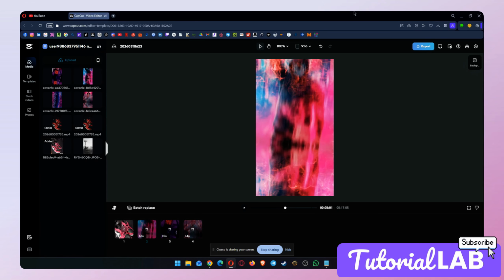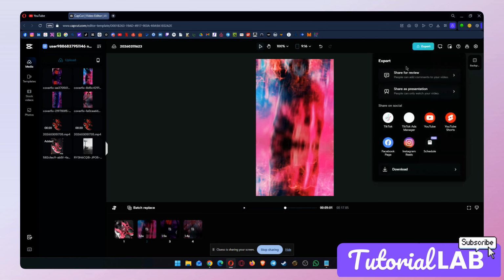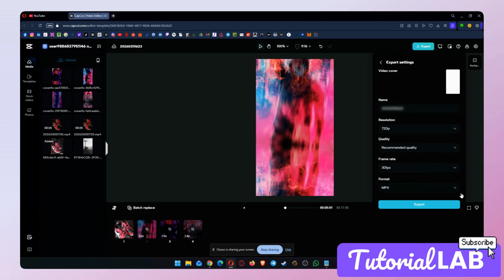How To Upload Video From Capcut To Youtube (Step By Step)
How To Upload Video From Capcut To Youtube

Hello everyone! In this tutorial, I’ll show you exactly "How To Upload Video From CapCut To YouTube" so you can share your edits with the world. If you’ve been searching for ways to "upload CapCut video to YouTube", adjust "CapCut export settings for YouTube", or post "CapCut YouTube Shorts", this beginner-friendly guide will walk you through the process step by step.

We’ll go through exporting your video in the right format, selecting the best resolution and aspect ratio for YouTube, and uploading it directly from CapCut. You’ll also learn tips on how to post CapCut on YouTube for both regular videos and Shorts.

By the end of this guide, you’ll confidently know how to upload videos from CapCut to YouTube. You’ll be able to share your content professionally, optimize it for viewers, and grow your channel effectively.